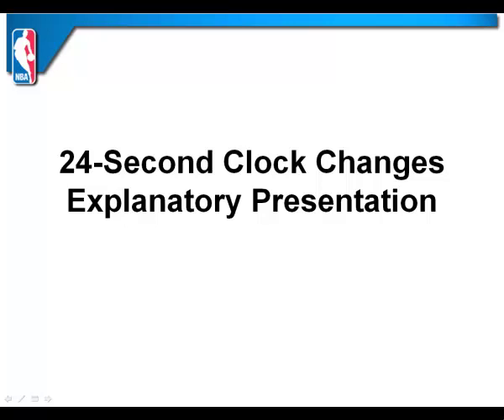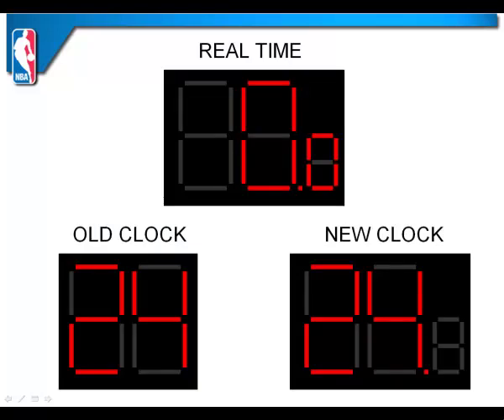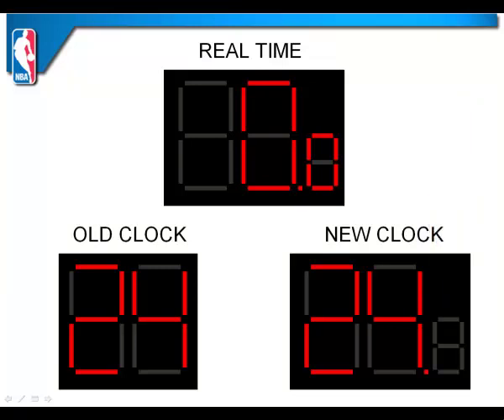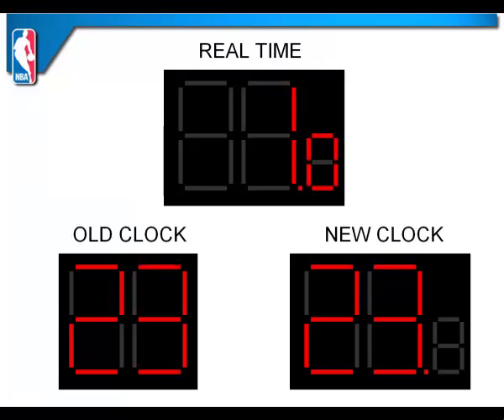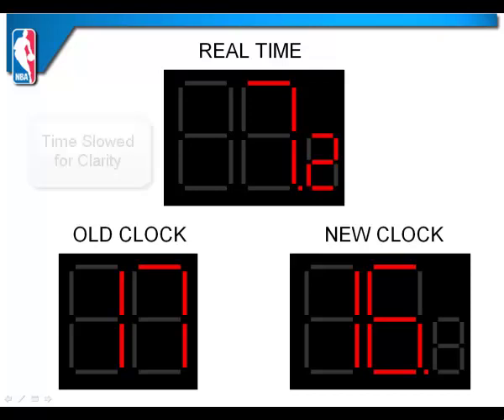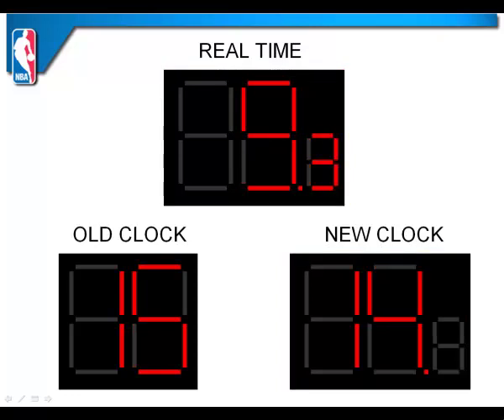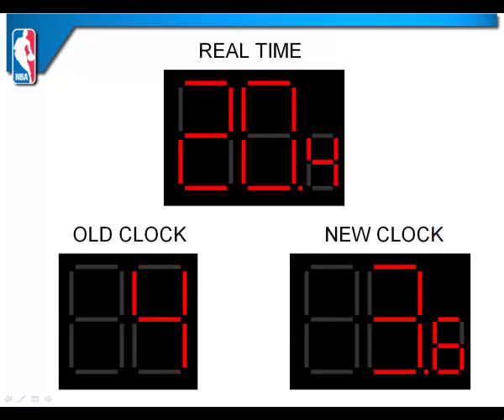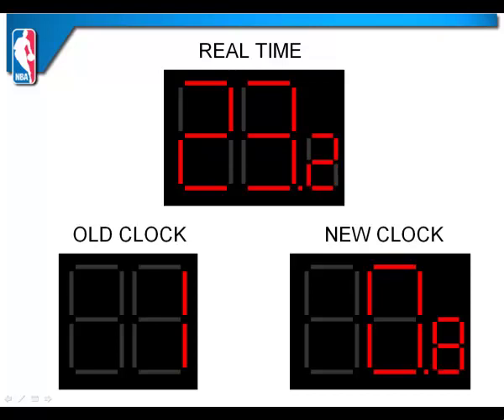Shot Clock Explanation